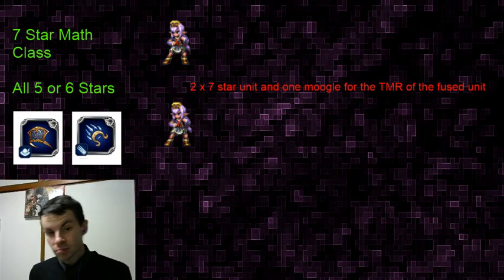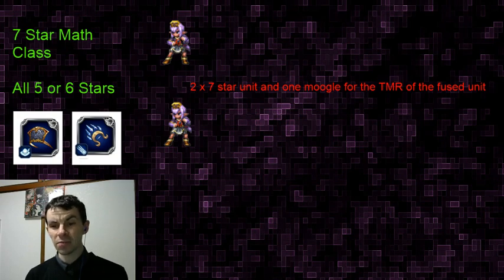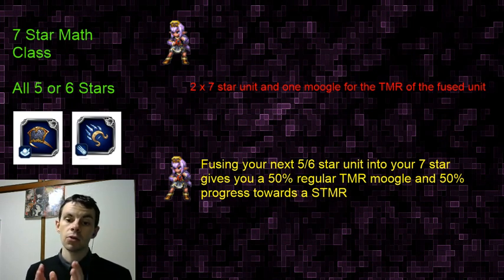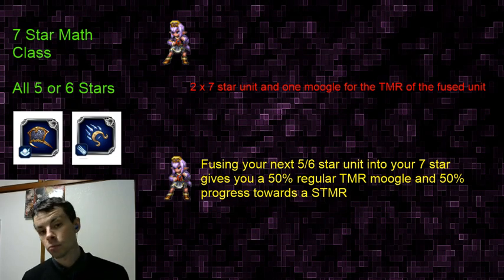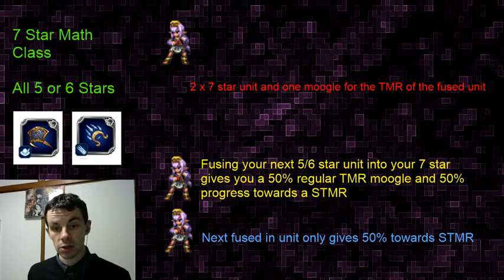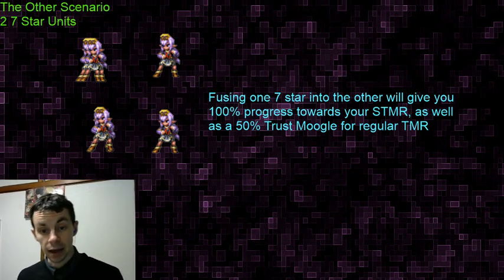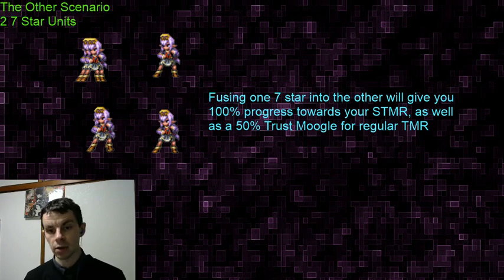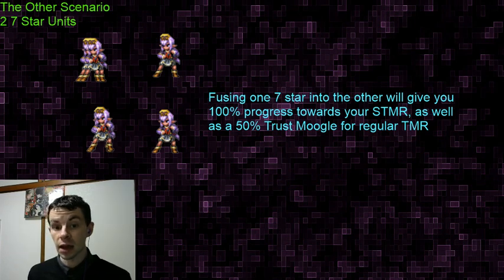STMR Fusing Guide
I'm here to help, maybe -_-